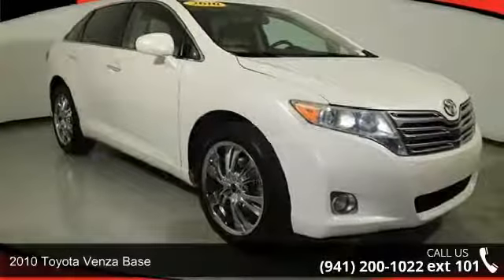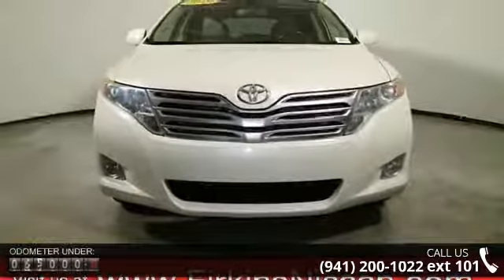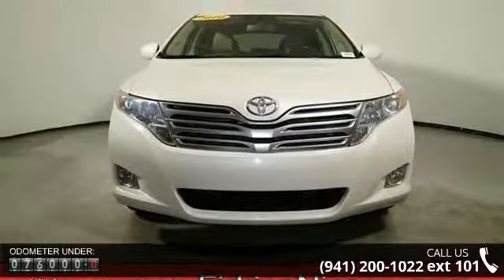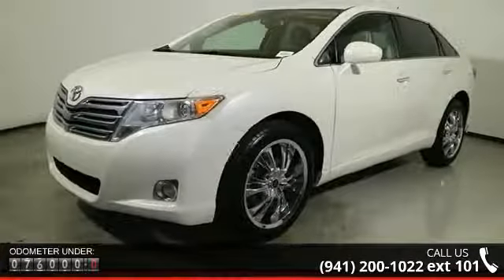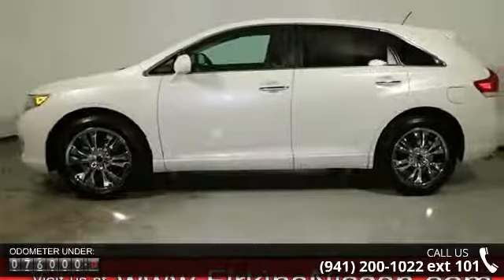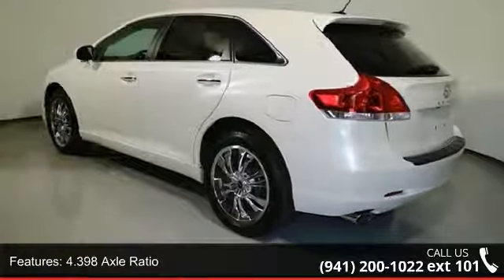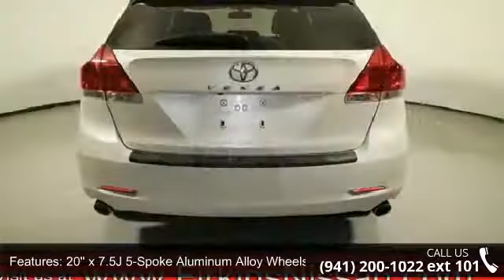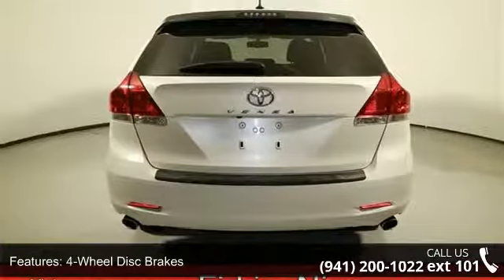2010 Toyota Venza Base - Firkins Nissan - Bradenton, FL 3...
2010 Toyota Venza Base Condition: Used Mileage: 75873 Transmission: 6-Speed Automatic Electronic with Overdrive Exterior Color: White Doors: 4 Stock: 180391A Cylinders: 6